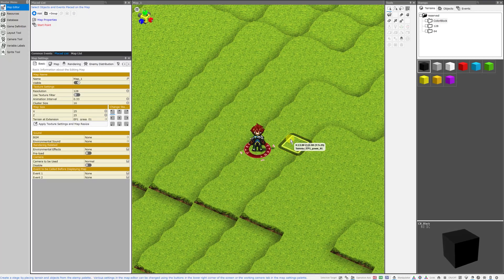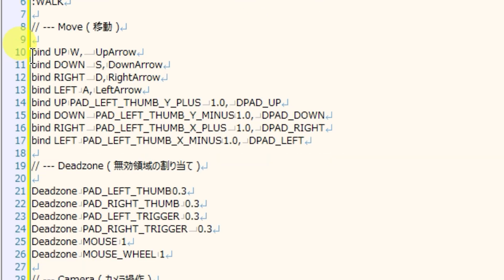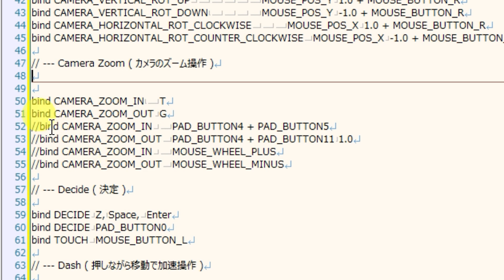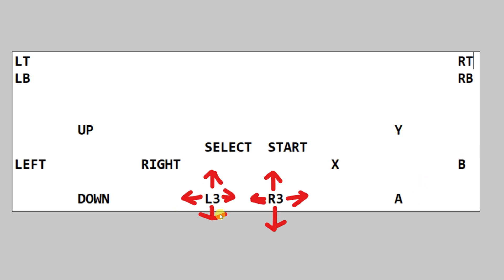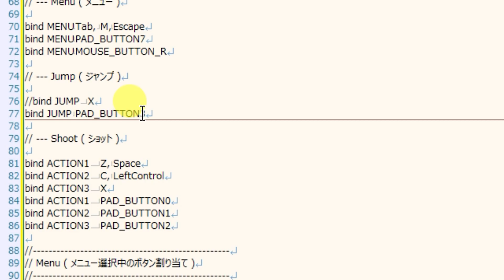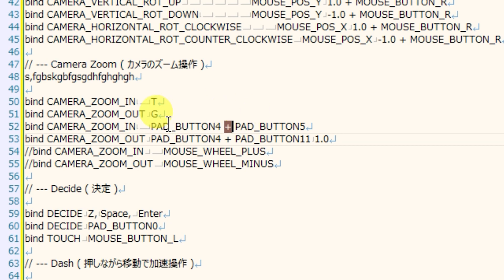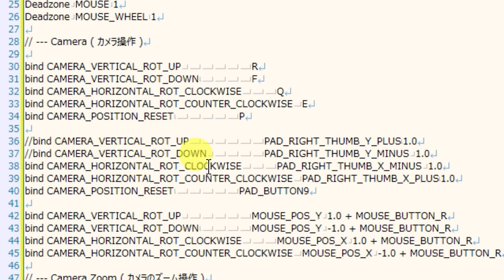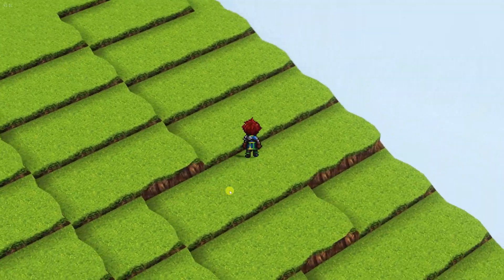Getting Started in RPG Developer BAKIN: Setting CONTROLLER Inputs!